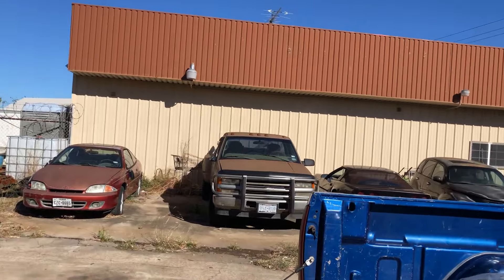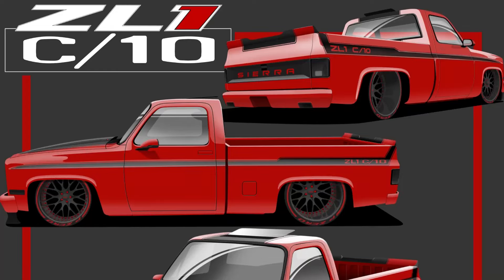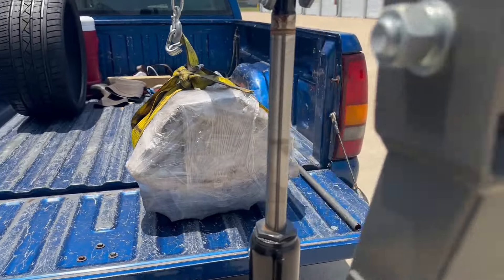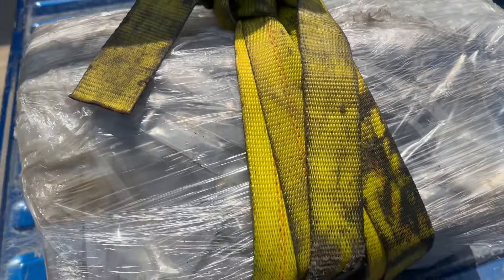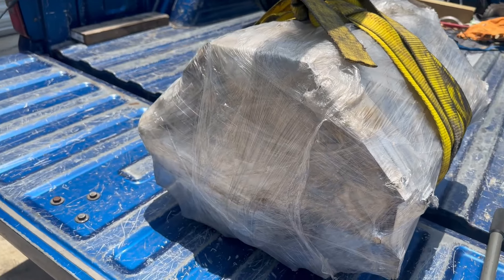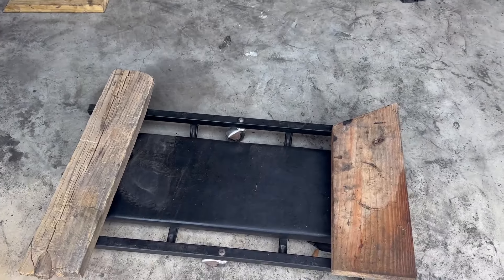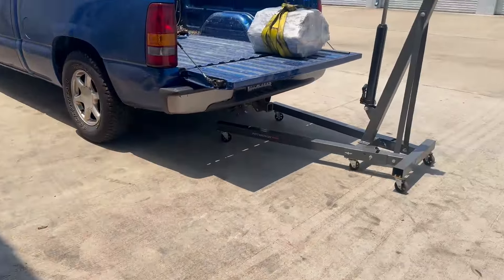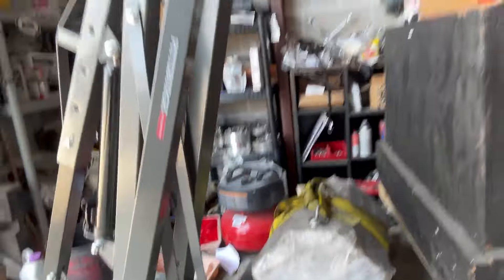1000HP 408 STROKER LS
Our blueprint 408 stroker is ready!